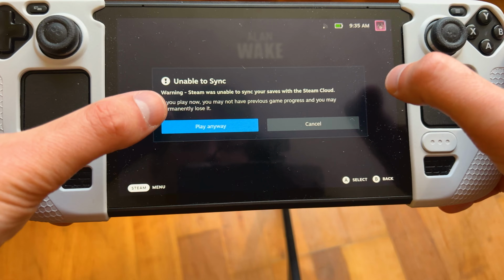Alan Wake - Steam Deck LCD - Brilliant on The Deck!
a flawless experinece on the Steam Deck!

if you plan on buying games from Instant Gaming make sure to use my link an buy through that way you would be supporting me a lot for buying your game anyway!